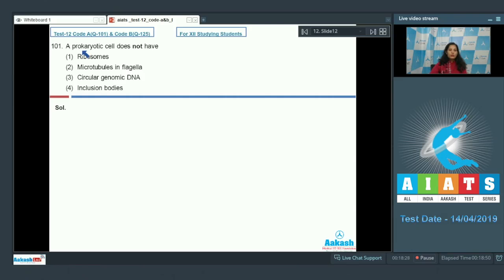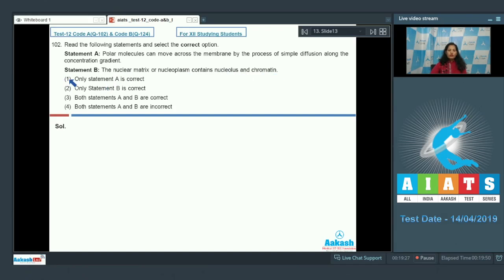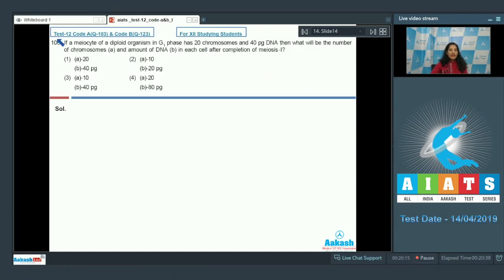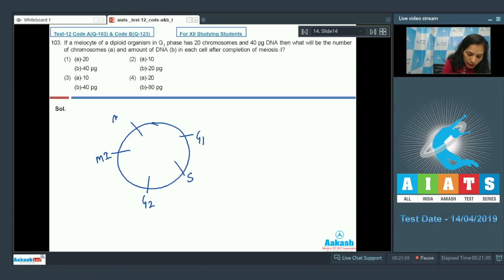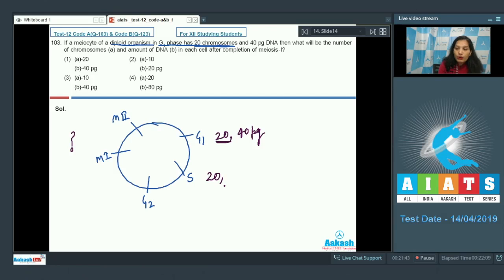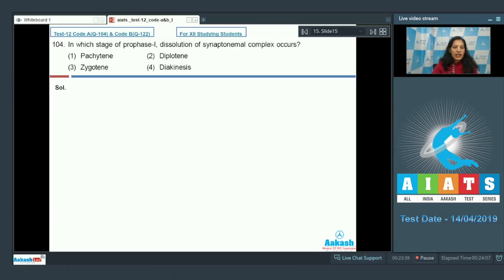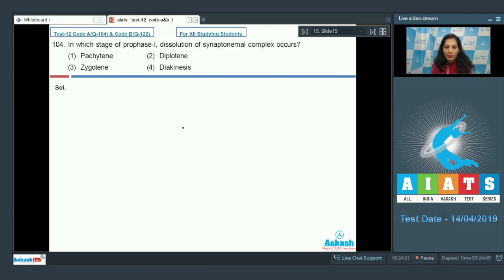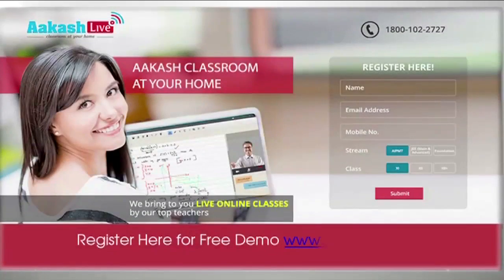AIATS TEST-12 (Code-A&B) (For XII Studying Students) BOTANY (MEDICAL) 2019 Q 101 to 105